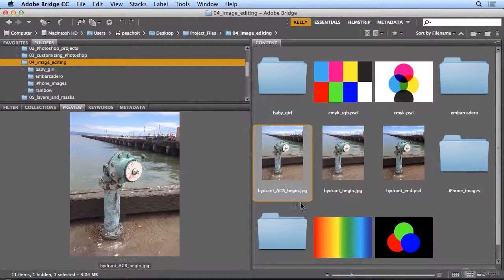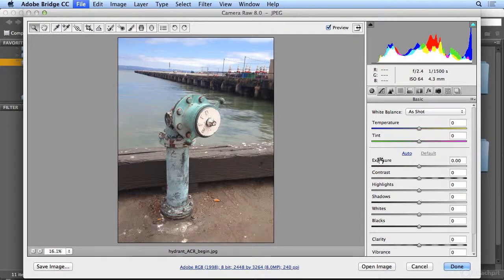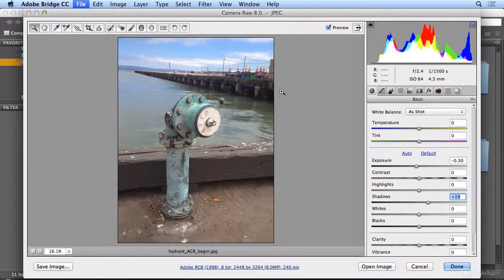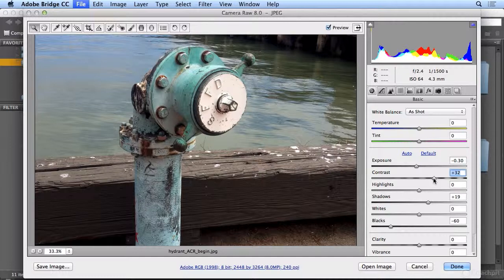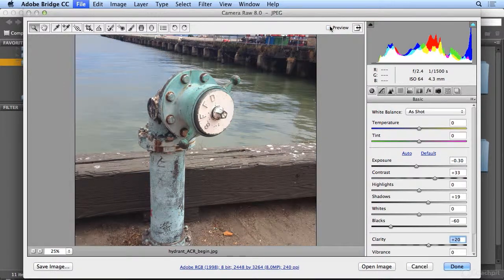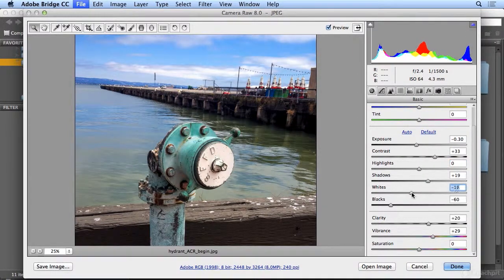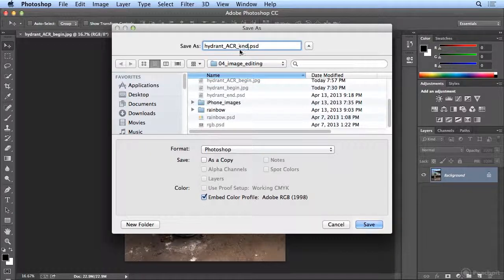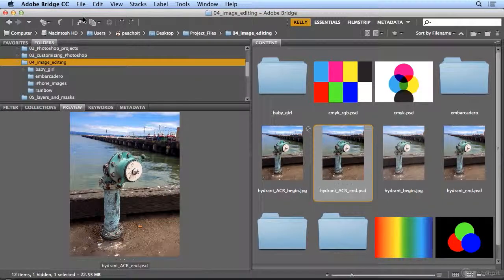037.Non-destructive Editing Using Adobe Camera Raw (ACR)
037.Non-destructive Editing Using Adobe Camera Raw (ACR) Adobe Photoshop CC: Learn by Video

Photoshop Projects
Customizing Photoshop

Category: Design

Students
Professionals
Graphic Designers
Web Developers
Photographers
Beginners